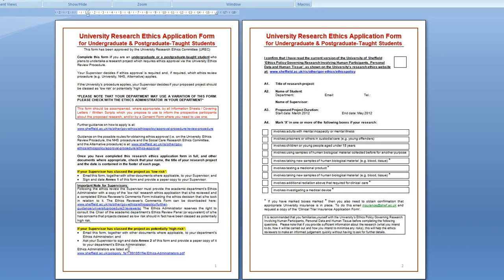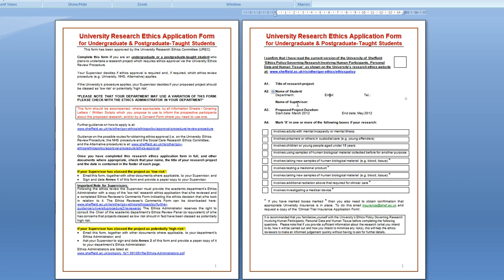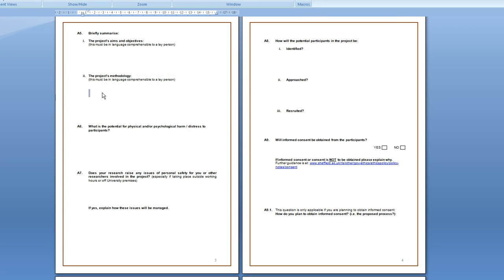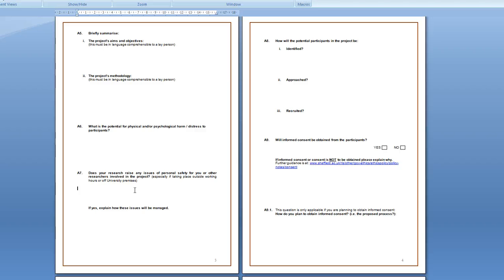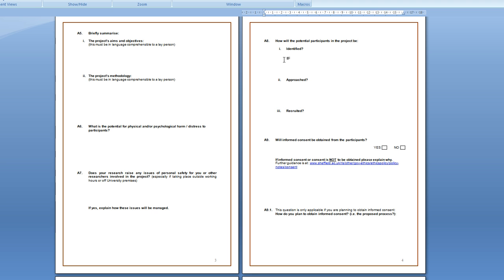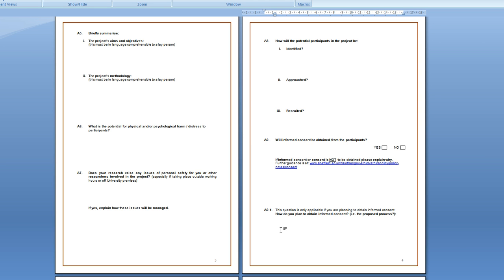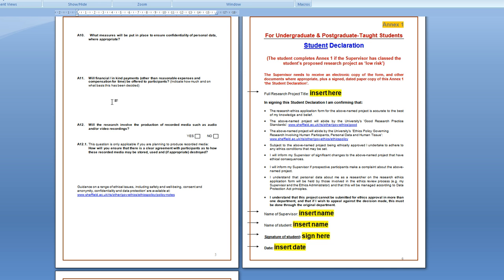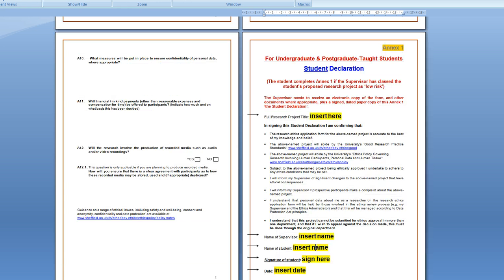How to complete your research ethics form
This video was created for students in the Inf106 Inquiry in Information management module, University of Sheffield. It describes how to fill in your research ethics form for the level one IM project.